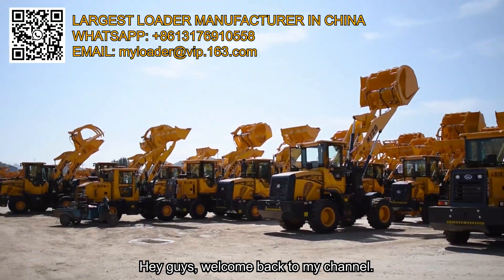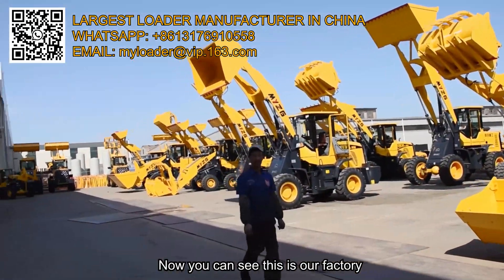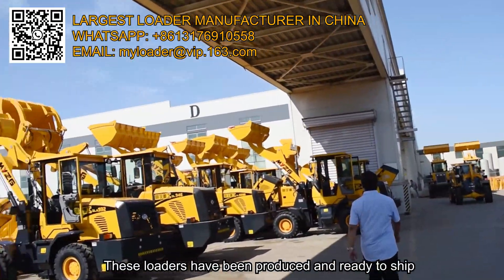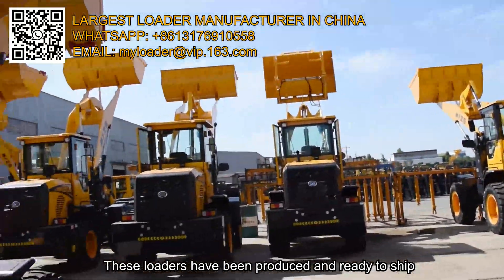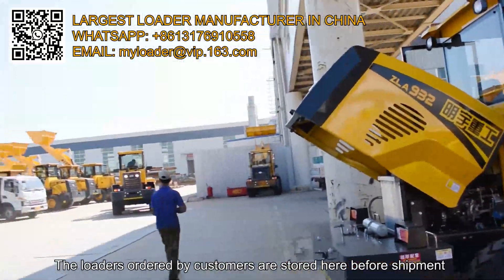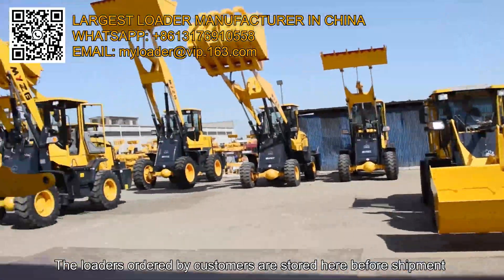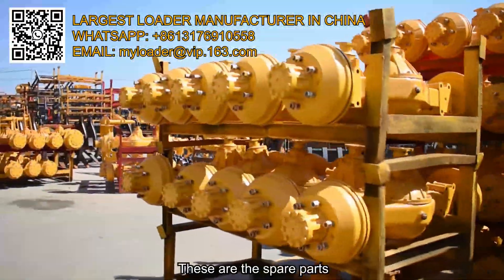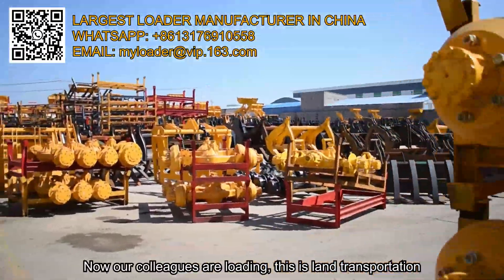How to maintain the loader every 2400 hours of operation?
1. Check and repair the engine according to the engine's instructions;
2. Carry out disassembly inspection of the gearbox and torque converter;
3. Perform disassembly inspection on the front and rear axles;
4. Check the welds of all parts of the whole machine.